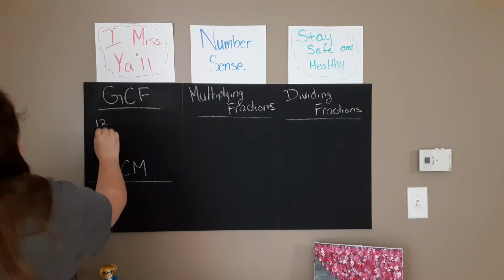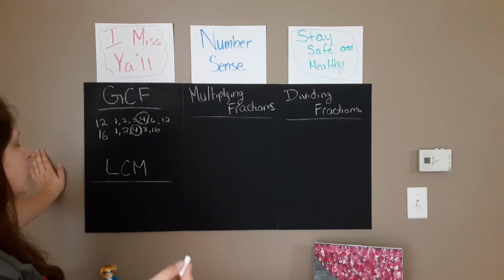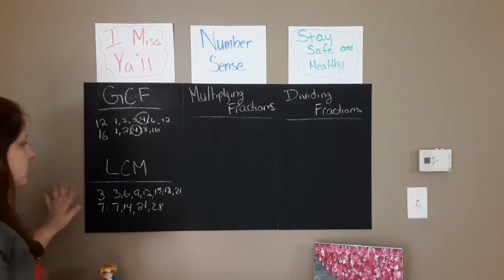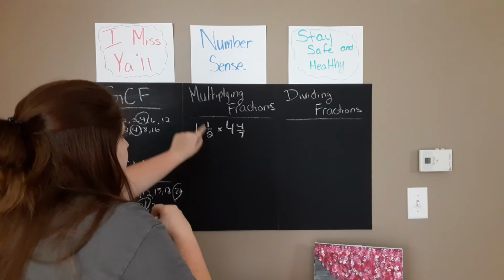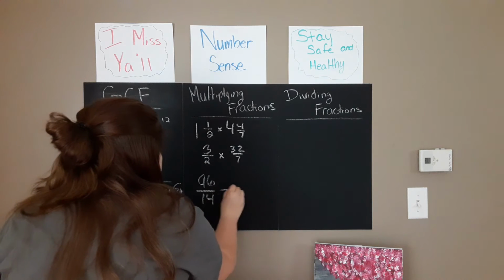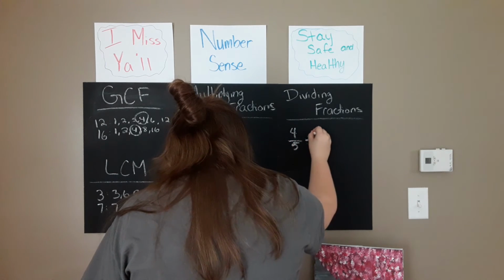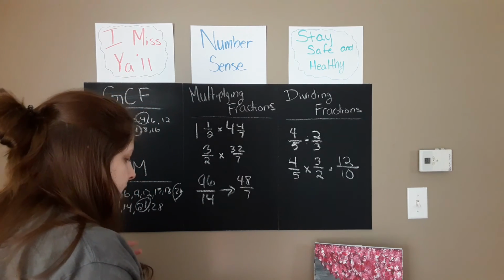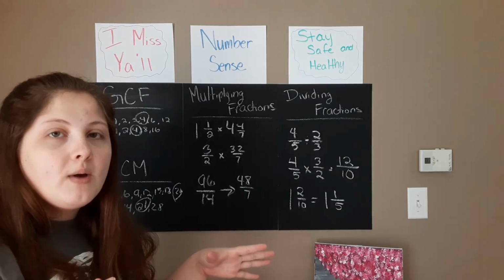Number Sense #1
This video is to help you complete assignments on google classroom or the packet you picked up at school. Stay safe and healthy. I miss you and can't wait to see you!